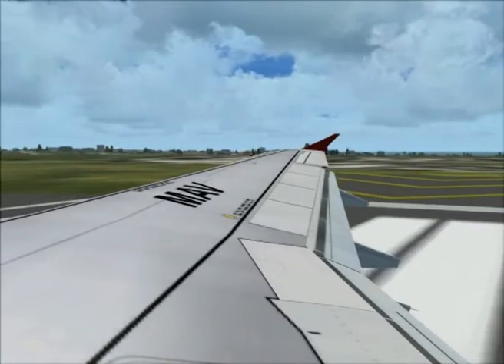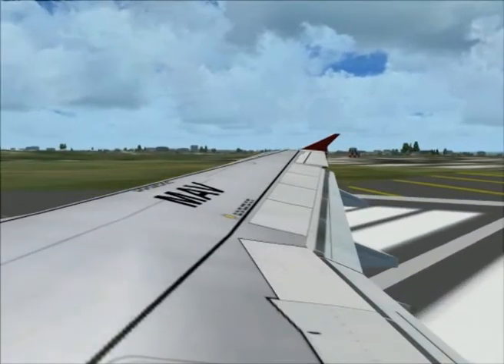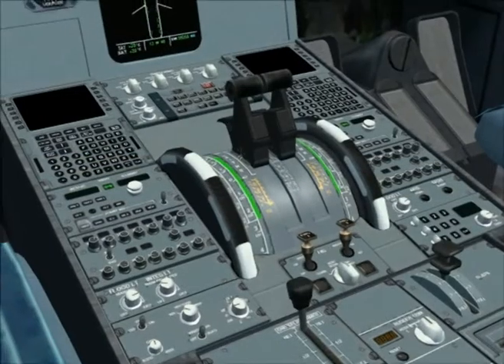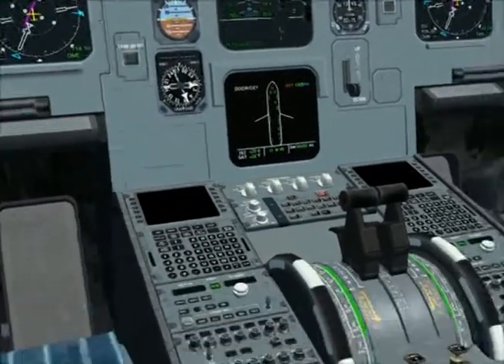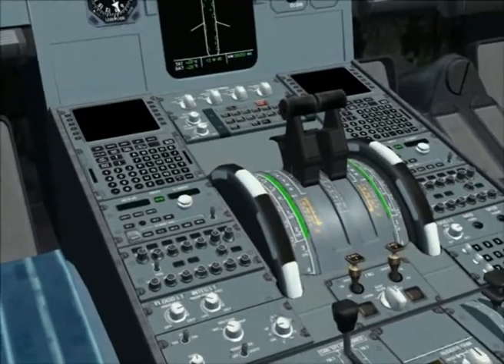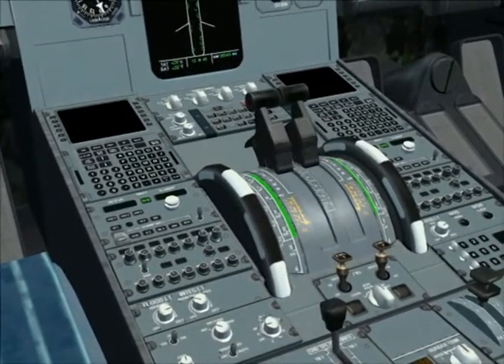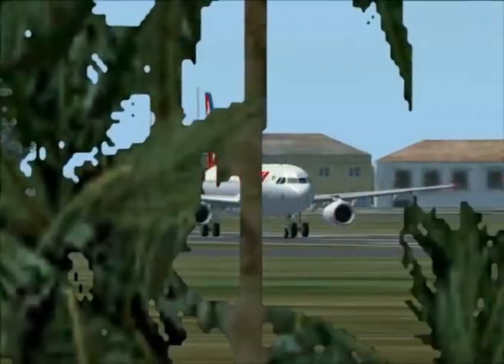A320 TAM Salvador - Fortaleza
A320 TAM JJ3888 Salvador - Fortaleza